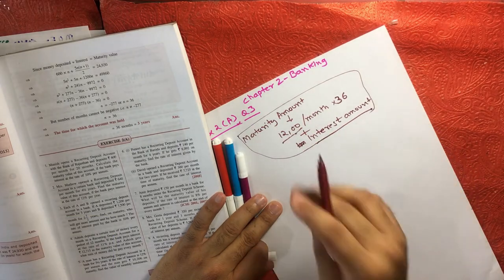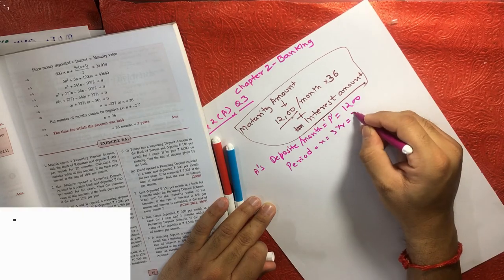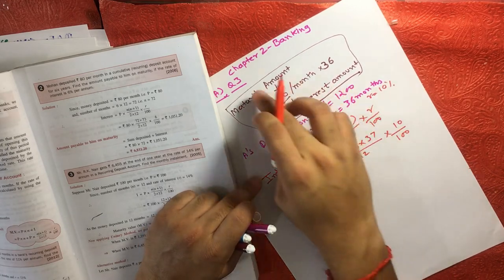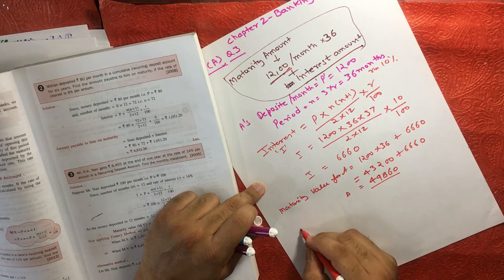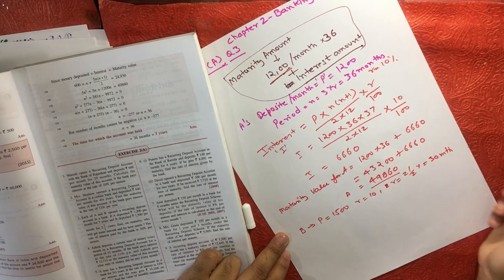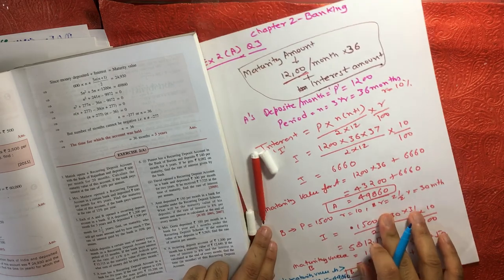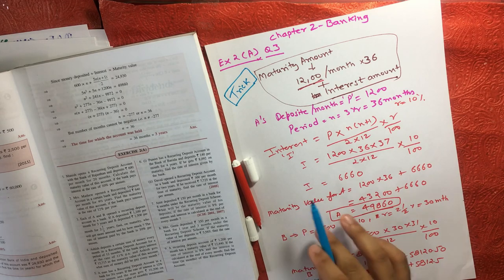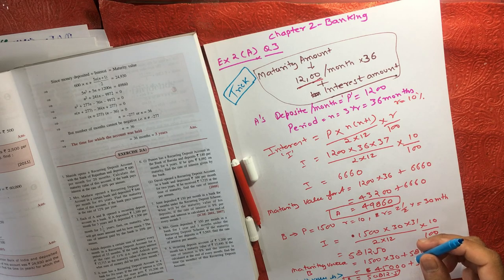PART 3 | Mathematics | Class 10 | EX 2(A) Q 3 | BANKING | ICSE | Shailendra Srivastava